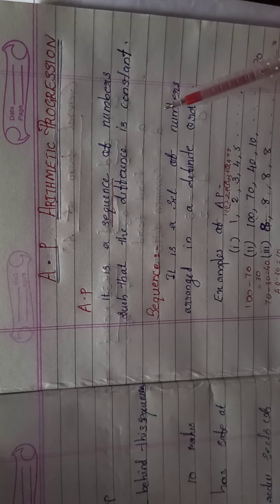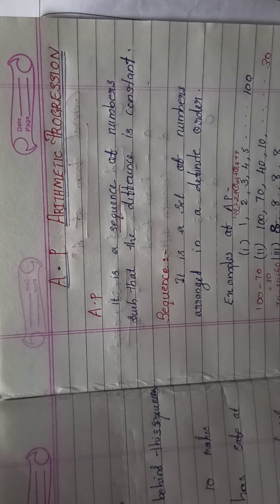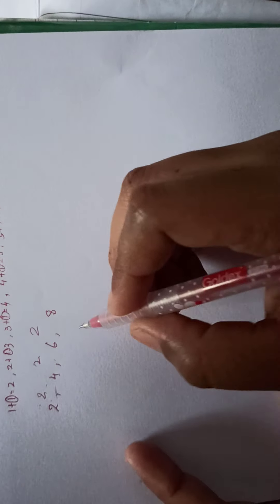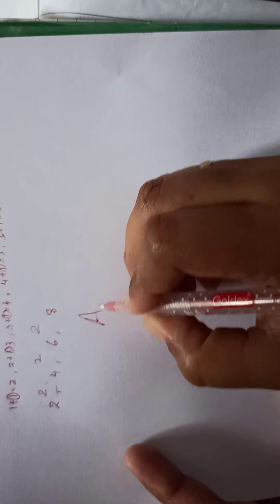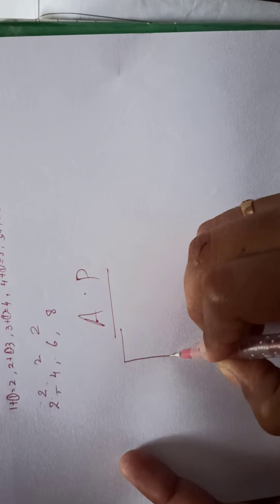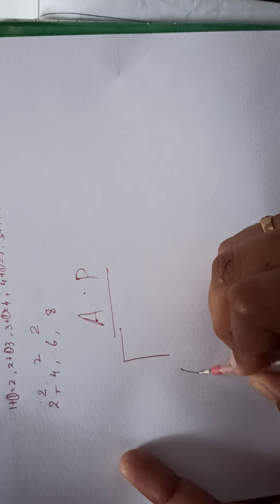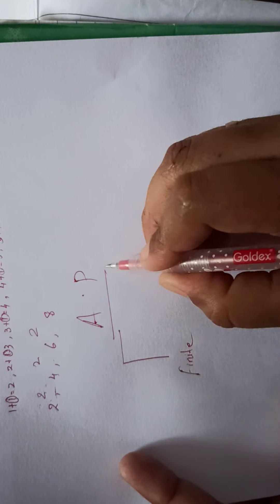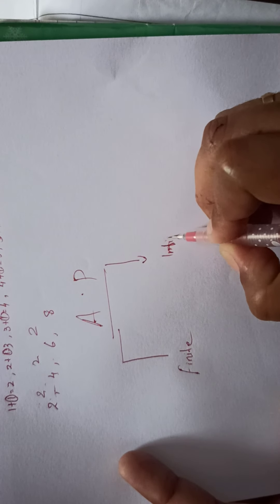CLASS X/MATHS/V,1/AP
study well